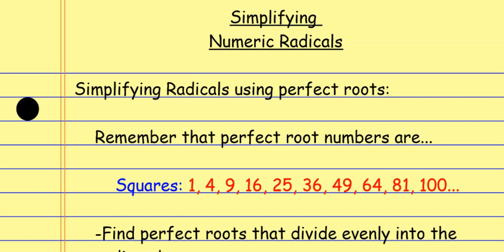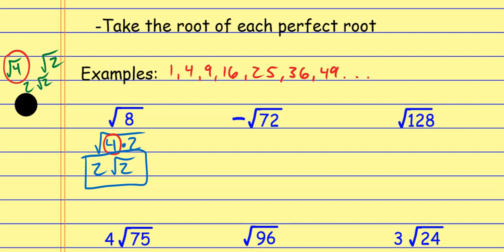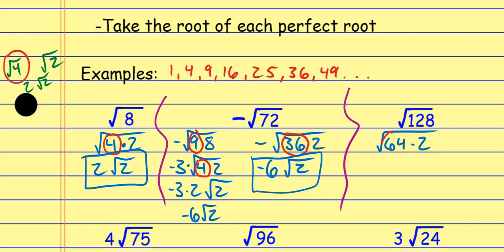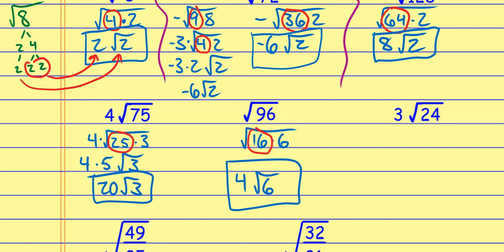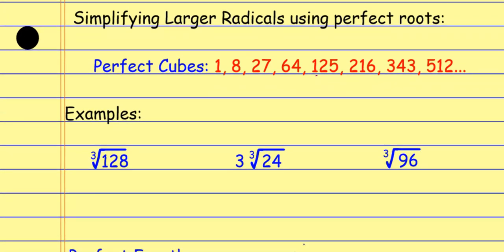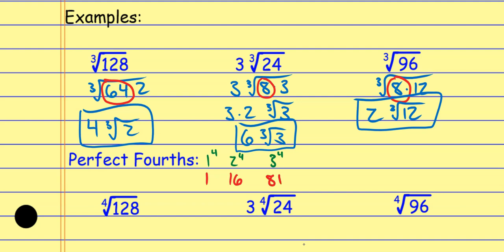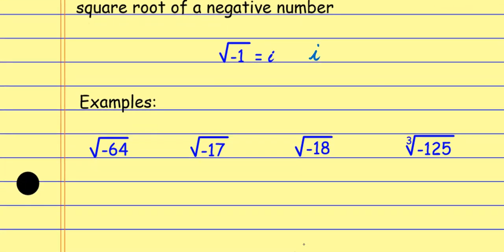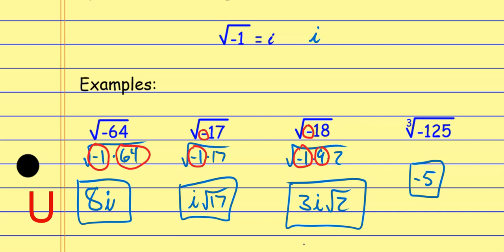Simplifying Numeric Radicals